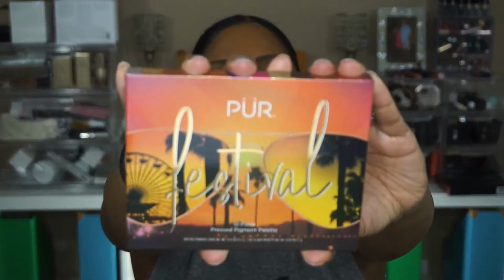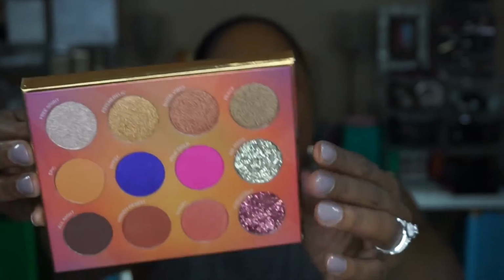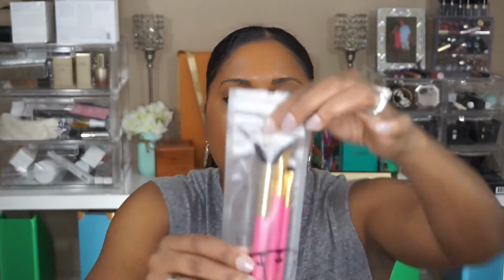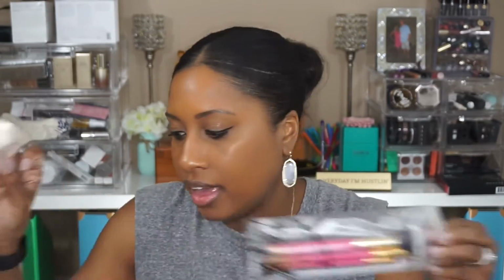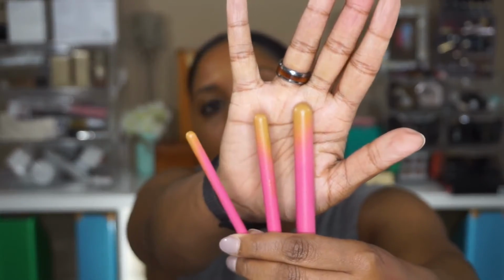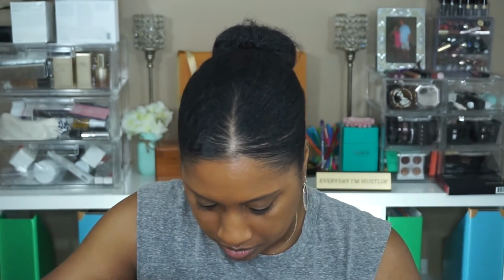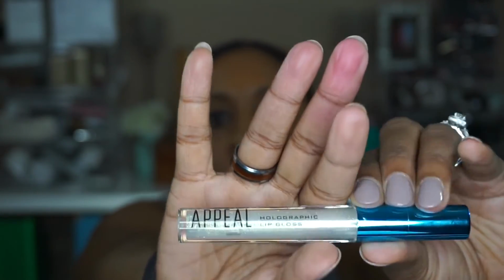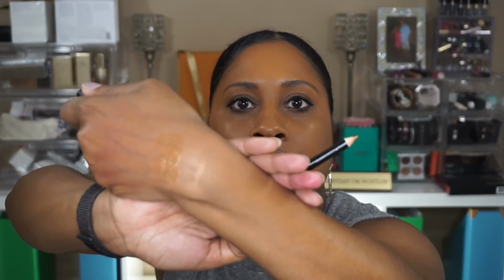April 2019 Boxycharm Unboxing | Candace Hall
Hey Ya'll!! It's that time of the month again. BOXYCHARM TIME!!!

xoxo, Candace

 ♡ Products Used or Mentioned in the Video♡

 ⇢ SOME OF MY FAVORITE BRANDS & PRODUCT

➜➜ Want to make some extra $$ by selling new and gently used items from your closet

➜➜ Ready to Breathe Fresh Life into your Home?

➜➜Want to switch to natural cleaning products that not only make your home look and smell great but are also great for the environment too? Check out Grove Collaborative. Use my link, and as a "thank you" you will receive a FREE 5-piece gift set with your first purchase. Check it out

Turn Bell notifications on so you never miss an upload.

♡ I N S T A G R A M ➜ @TheBigBlueDebutante
♡ T W I T T E R➜@bigbludebutante
♡ S N A P C H A T➜ Chall0521
♡ P I N T E R E S T➜bigbluedebutante

All opinions are always mine. Thanks for all your support!